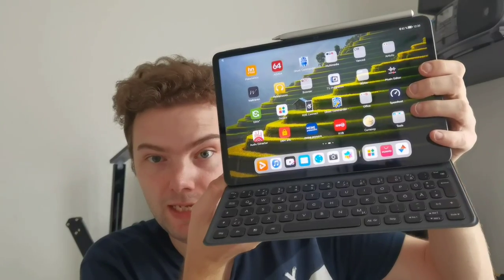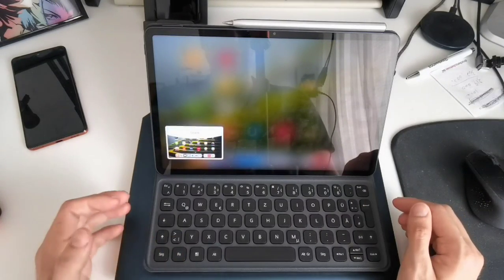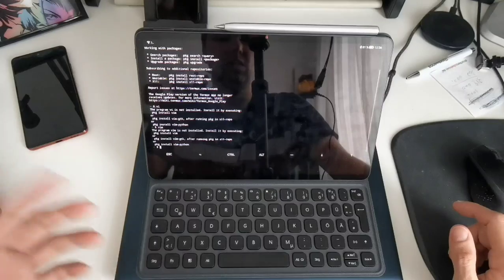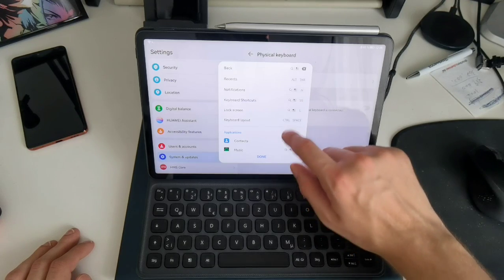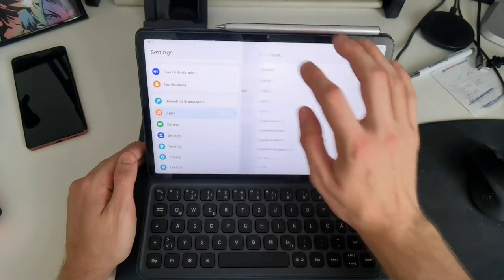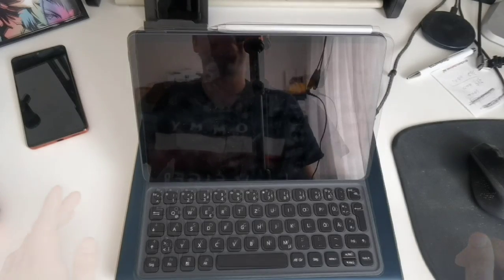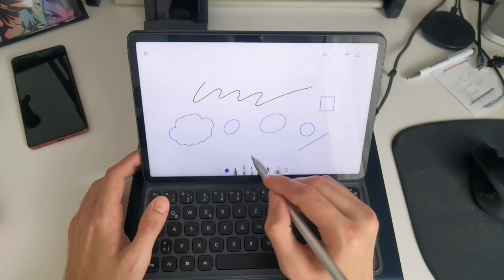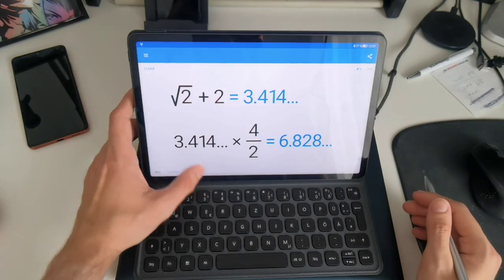MatePad 11 Keyboard & Pencil Overview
A short overview of the Magnetic Keyboard and M-Pencil on the Huawei MatePad 11.

What do you think about the features of the keyboard?
Do you want Huawei to improve upon keyboard shortucts in their default apps and allow for more customization?
What feautures do you want Huawei to add for the pencil?